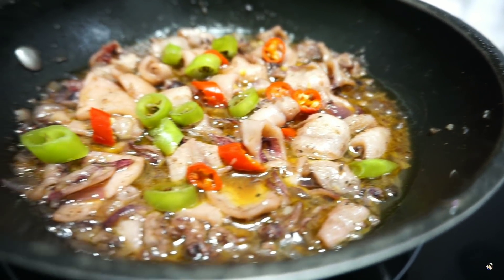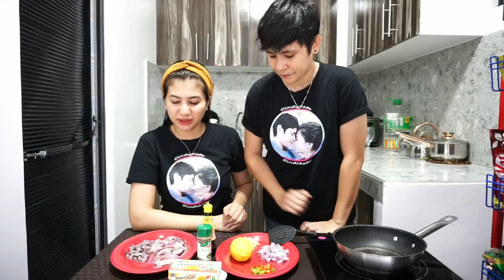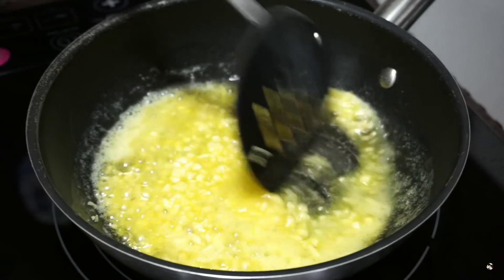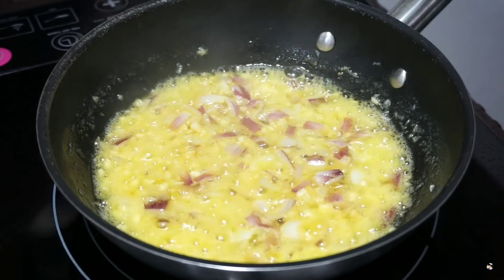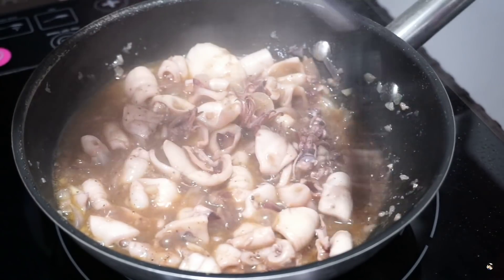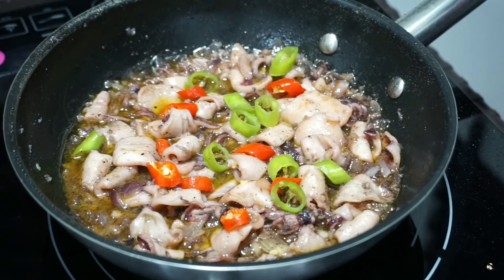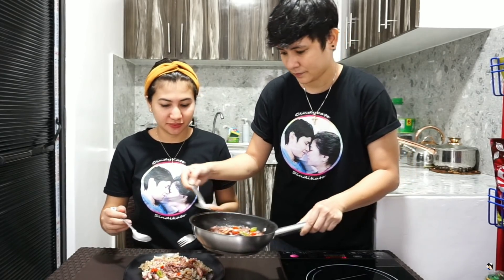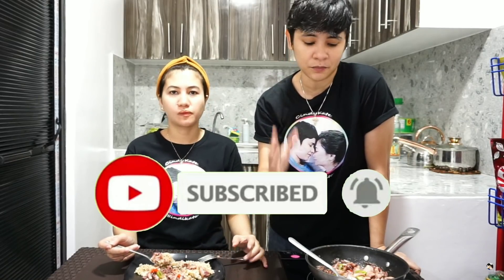GARLIC BUTTERED SQUID | SUPER QUICK & EASY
LIST OF INGREDIENTS:
Squid
Butter
Garlic
Onion
Red & Green Chili
Maggi Savor Seasoning
Black Pepper
Sugar

MAILING ADDRESS:
Karen Kate Morales
LBC SM Sta Rosa Laguna

FOLLOW US FOR UPDATES:
YT MAIN CHANNEL: